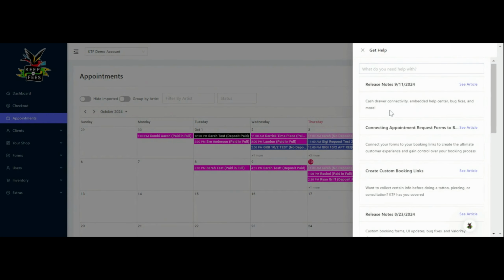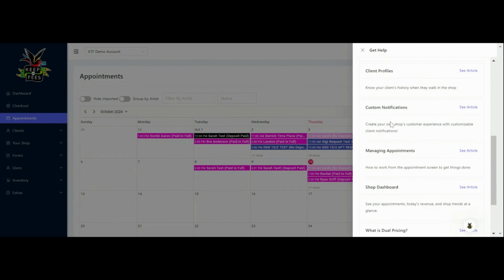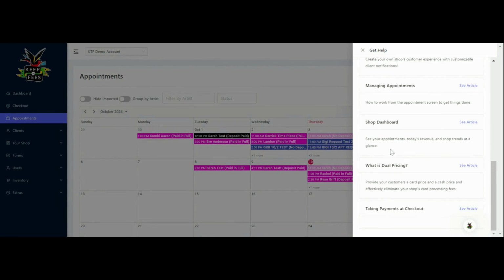Keep The Fees: Help Center and Live Chat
In this video, Sara explains how to access the Help Center and use the Live Chat support feature in Keep The Fees. Learn how to find step-by-step instructions for building your POS system and how to connect directly with our team for personalized help. This tutorial will help you take full advantage of our support resources.

Book a personal demo here or start your free 30-day trial here.